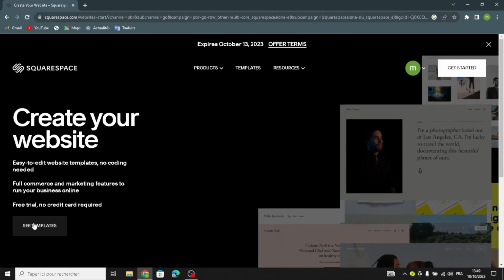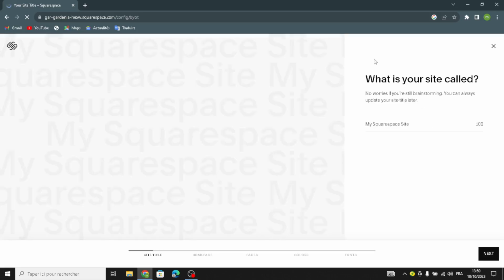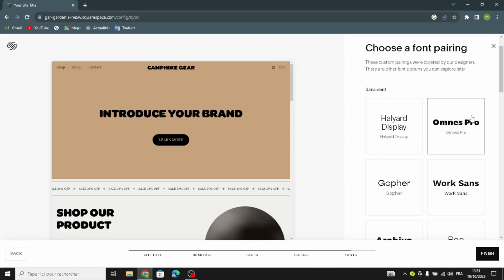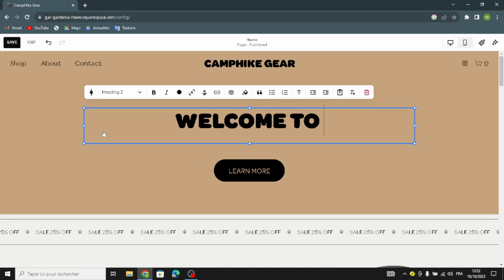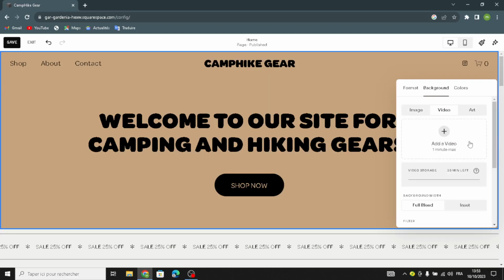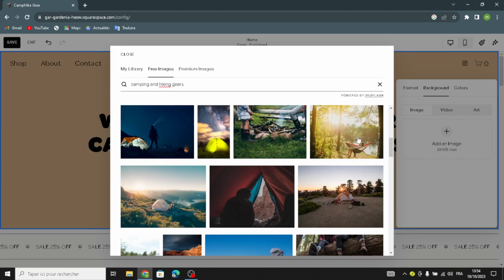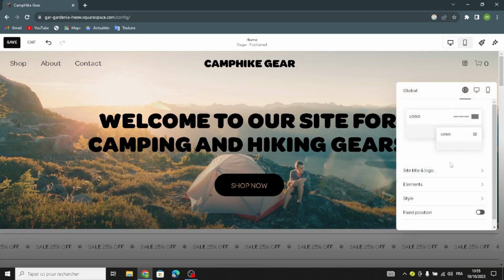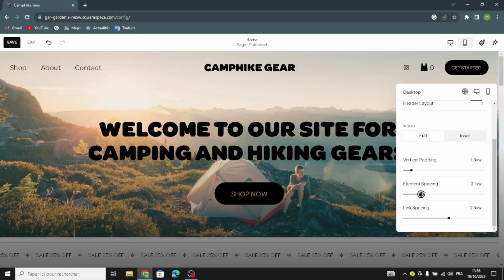How To Create a Professional Camping and Hiking Gears Ecommerce Website on Squarespace PART 1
in this video we discuss :

Embark on an adventurous journey into the world of outdoor gear and entrepreneurship by learning how to build a professional Ecommerce website on Squarespace dedicated to selling camping and hiking equipment. Our comprehensive guide will lead you through the process of setting up your online store, designing an engaging website, showcasing your high-quality gear collections, optimizing product listings, and connecting with outdoor enthusiasts and adventurers in search of reliable equipment for their wilderness pursuits. Immerse yourself in the world of outdoor exploration and utilize Squarespace's user-friendly platform to share your camping and hiking gear while establishing a thriving online Ecommerce business. Whether you're a seasoned outdoor enthusiast or a business owner with a passion for nature, this guide will empower you to make the most of Squarespace's Ecommerce capabilities.